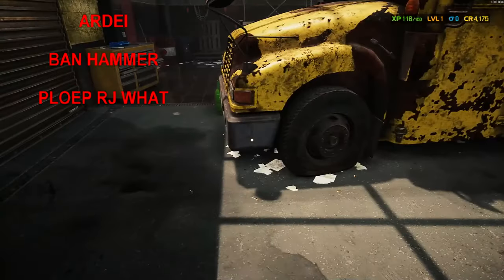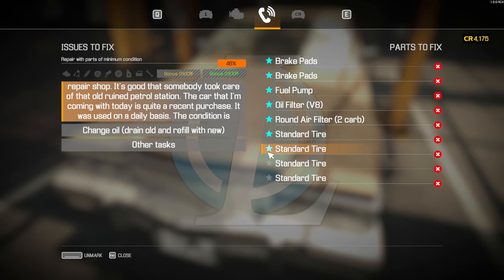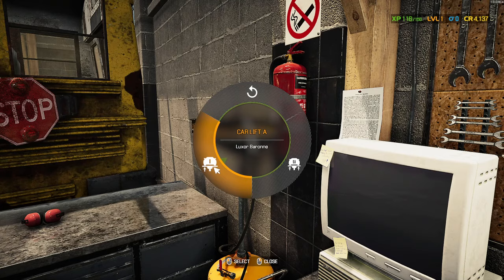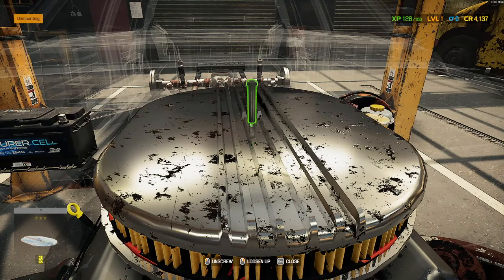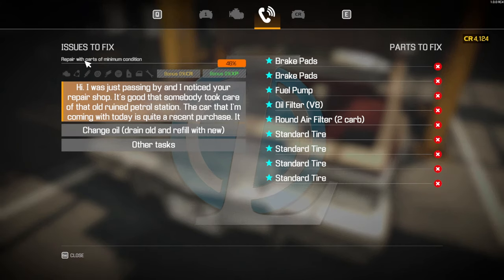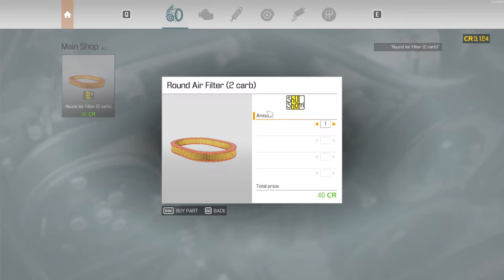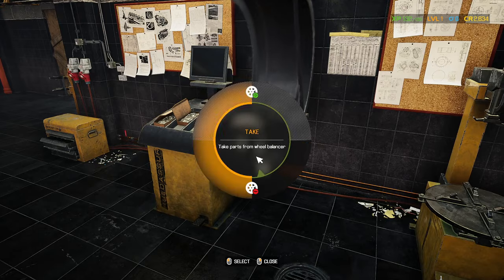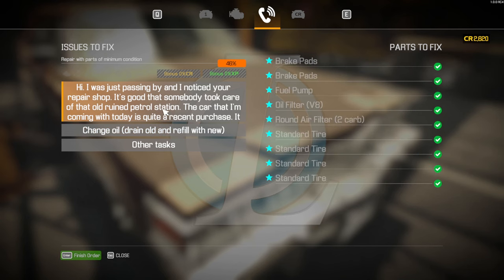Story Order 1 Luxor Baronne | Car Mechanic Simulator 2021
Repairing The luxor Baronne which is car number 1 in career mode and now we have to find out whats wrong with it.